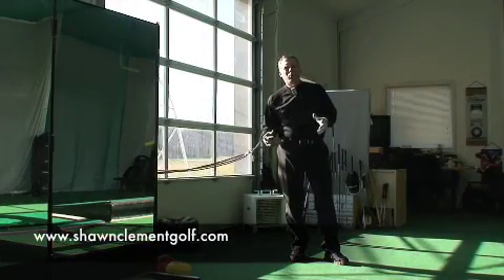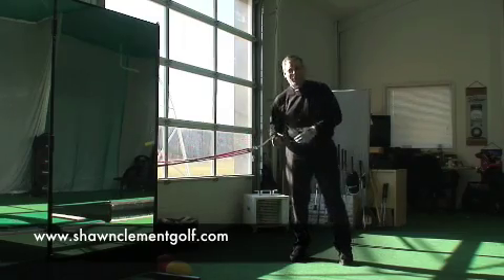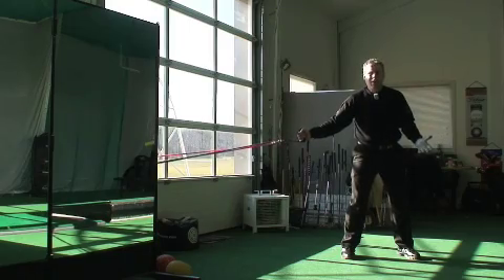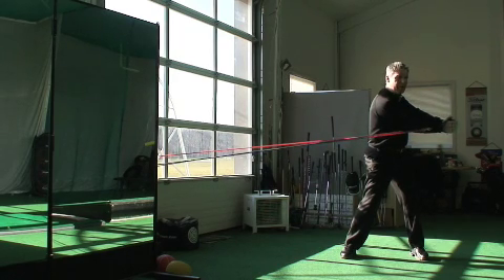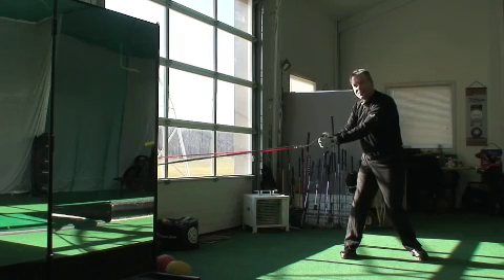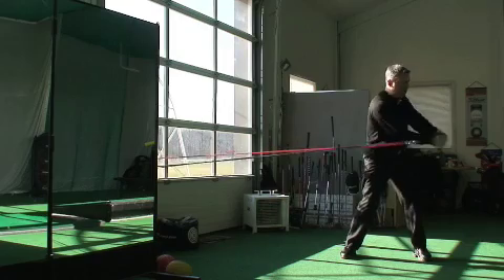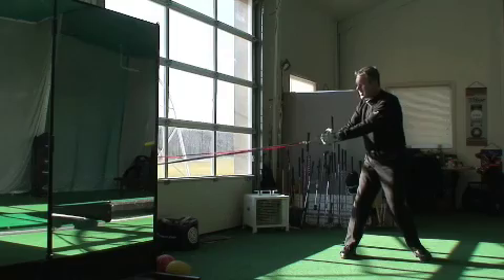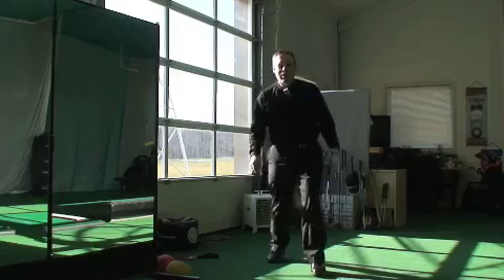STRETCH TO A BETTER HIP TURN! From TOP 10 youtube teacher SHAWN CLEMENT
SEE OUR NEW YOUTUBE PREMIUM CHANNEL HERE!
GET MY LATEST VIDEO SERIES HERE!

  Shawn Clement, Director of the Richmond Hill Golf Learning Centre in Toronto and Top 25 CPGA teacher as rated by Score Golf Magazine, shows you another drill to help you with your hip turn and Leverage in the backswing; this will also help with making your core stronger;